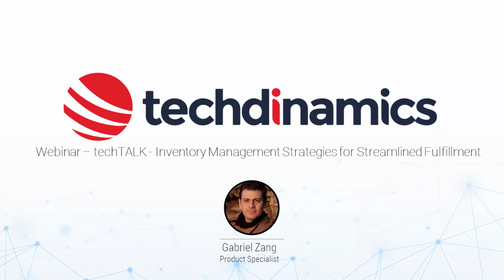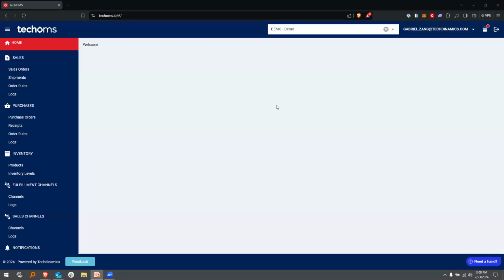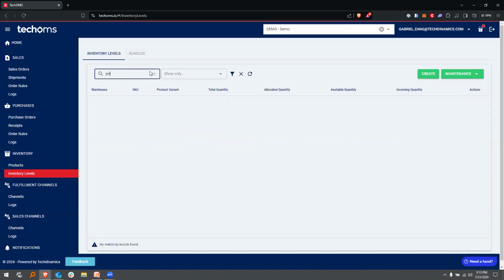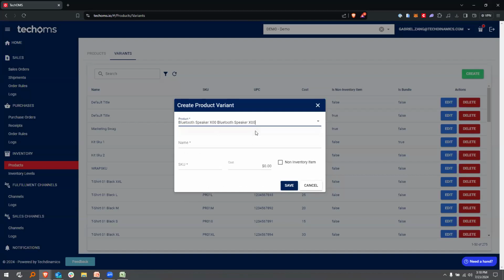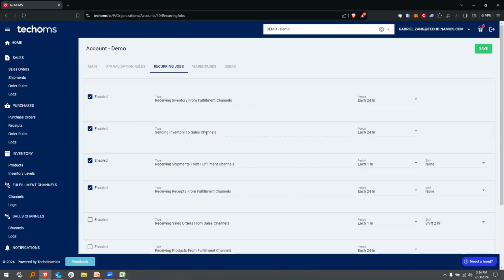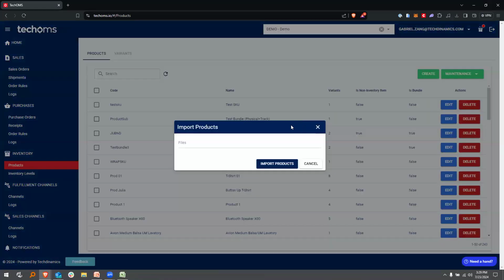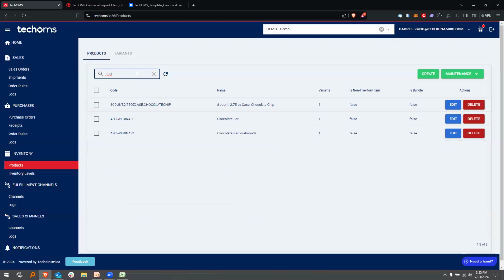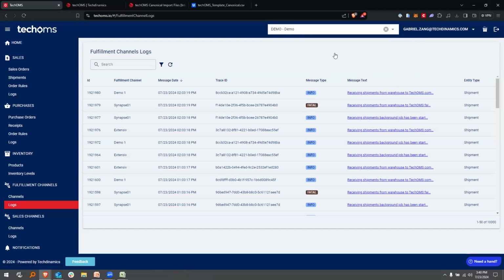techTALK - Inventory Management Strategies for Streamlined Fulfillment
Join us in this techTALK webinar and get acquainted with the features techOMS has to offer for you to handle inventory products, variants, bundles and more!
What we'll cover in this event:
- Products and Variants handling
- Inventory levels and Bundles setup
- Automation configuration
- Manual Export, Import and Merge operations